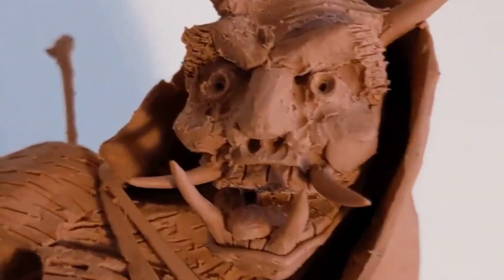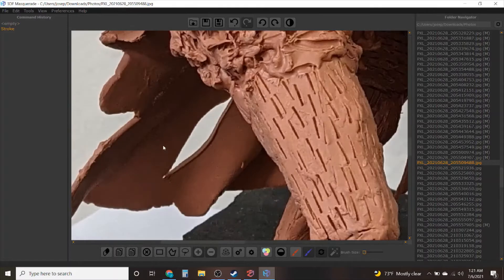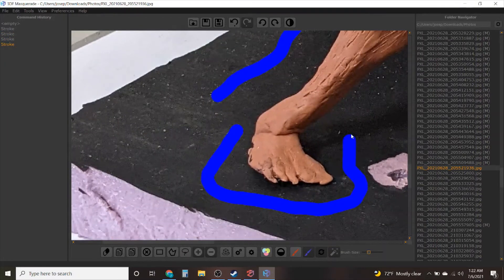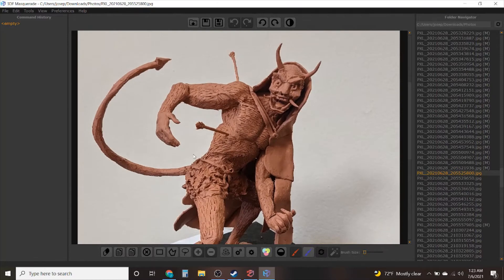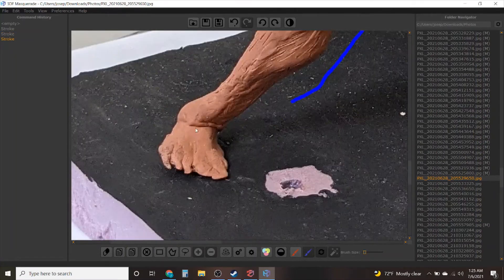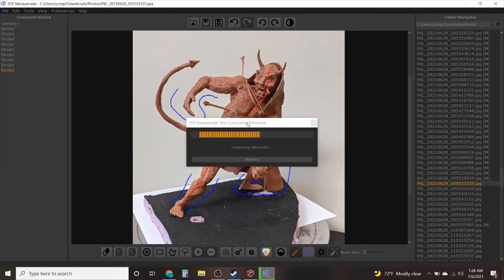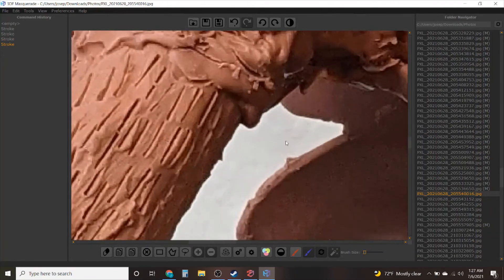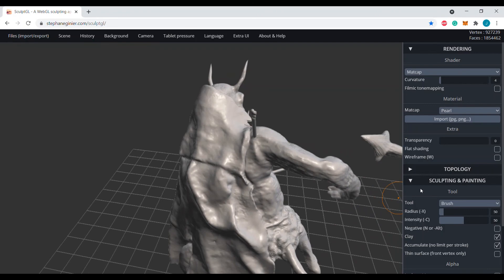Want to 3D Scan Your Sculptures? Try Photogrammetry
I never learned an easy and reliable method for molding and casting my sculptures, but I had so many art pieces I wanted to be able to reproduce. I highly recommend looking into photogrammetry as a 3D Scanning solution. It is also a great entry point for traditional sculptors who want to try out the process of digital sculpting and 3D modeling.

In this video, I demonstrate one of the trickiest parts of the process, proper masking of the background from the intended subject model. Once you perfect this, you're well on your way to becoming a 3D artist who can do it all.

Here's a link to the 3DFZephyr, the photogrammetry software I used in this video:

If you want to use the free 3D sculpting software I use, you can check it out here: